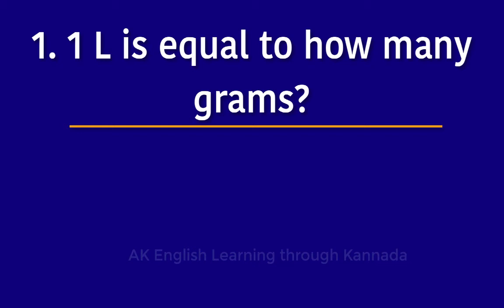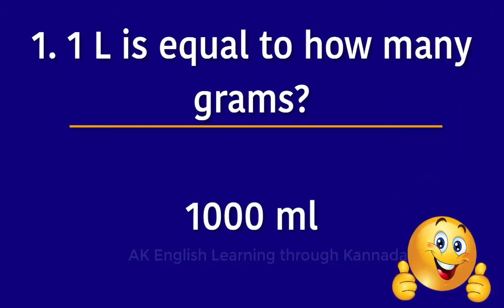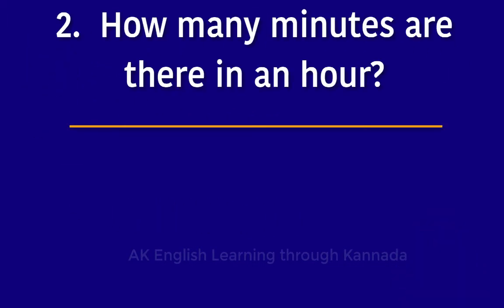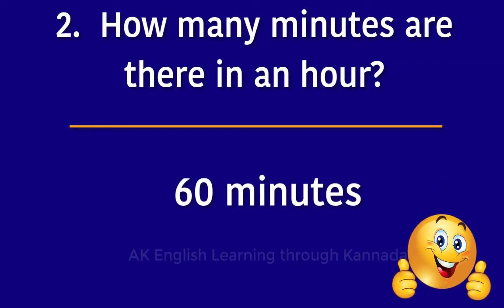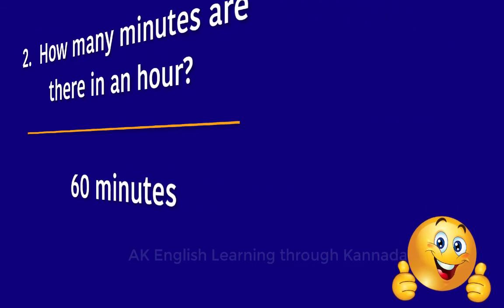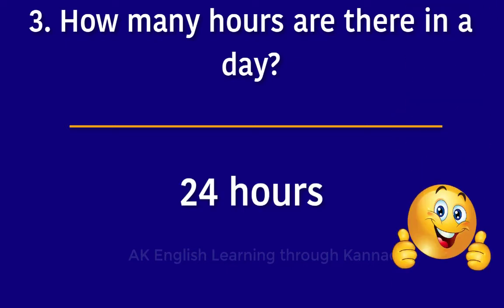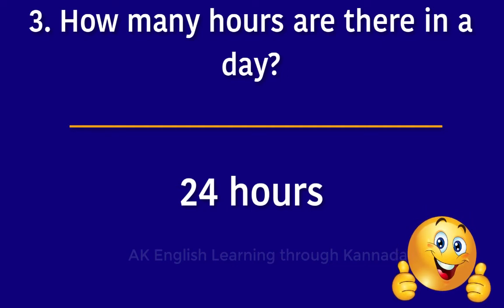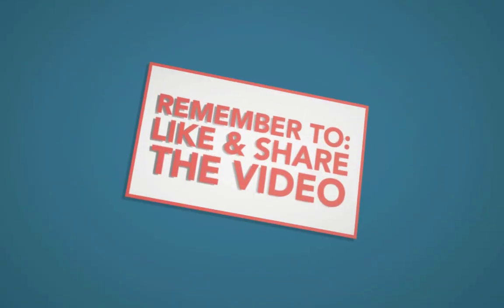Simple & Easy India Gk General Knowledge Questions and Answers for all Students,